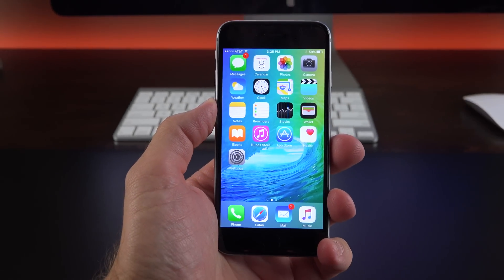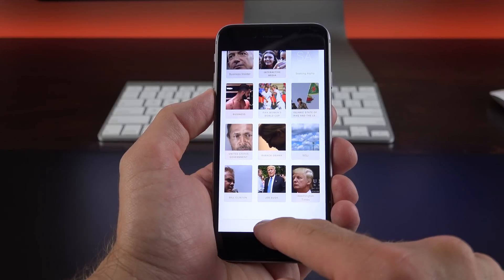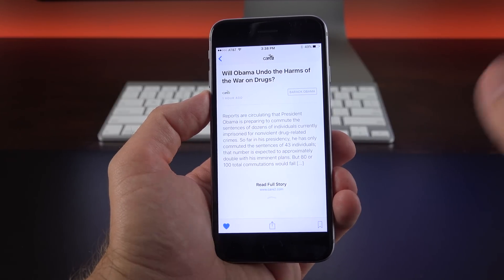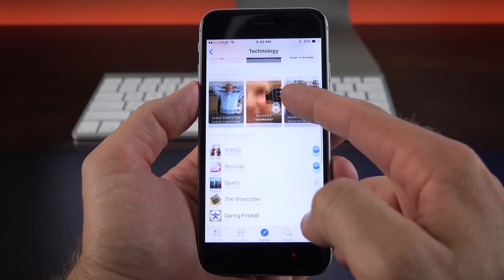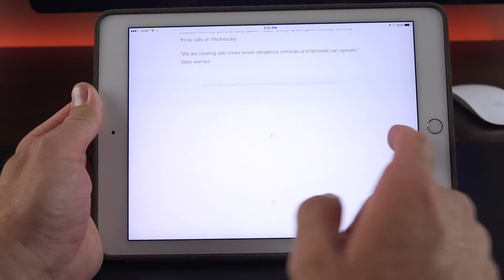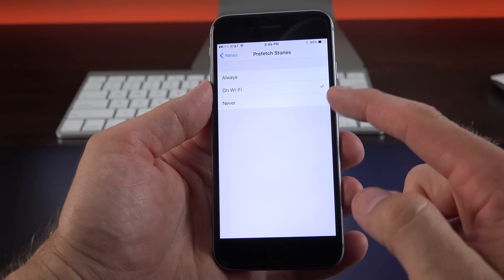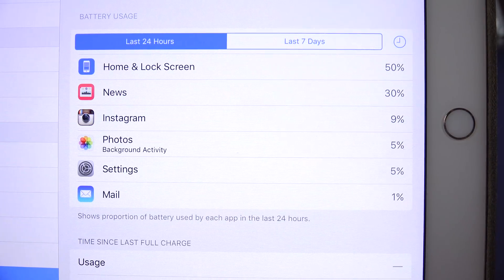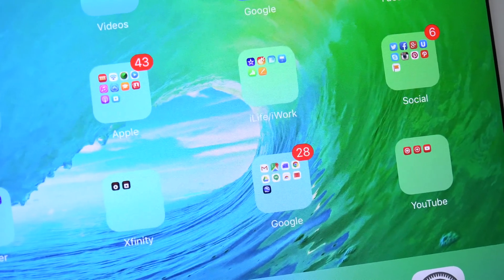Apple iOS 9: Beta 3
Detailed look at iOS 9 Beta 3 and the all-new News App, among other major and minor changes.